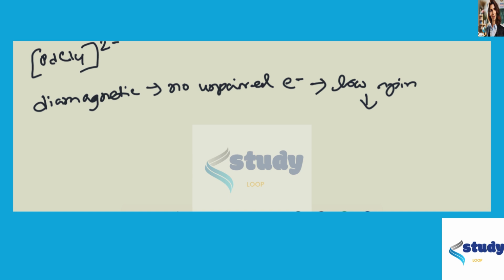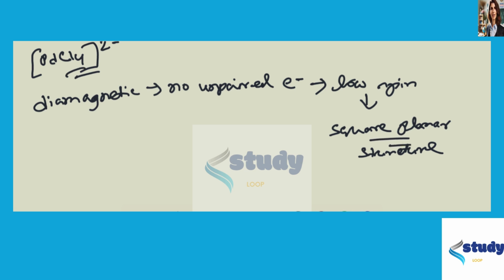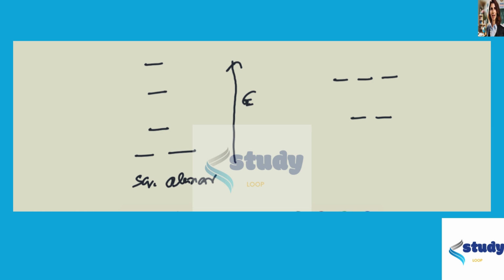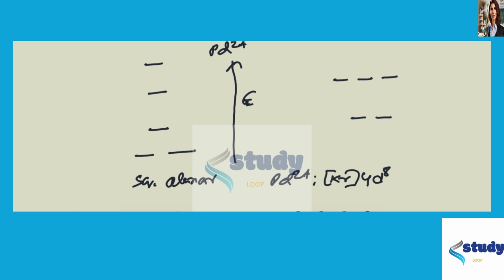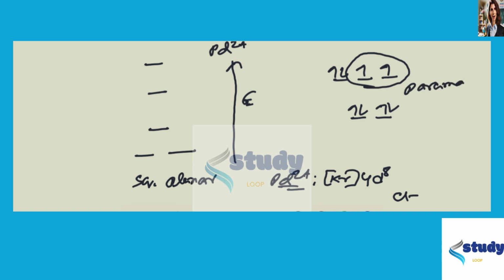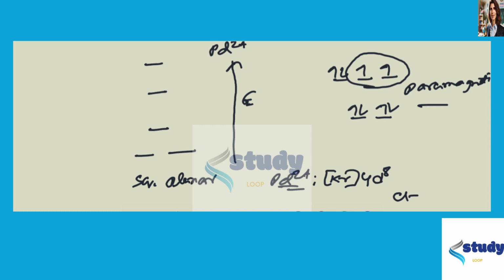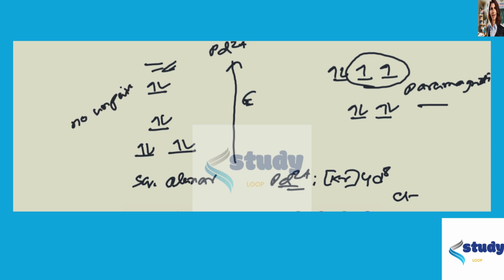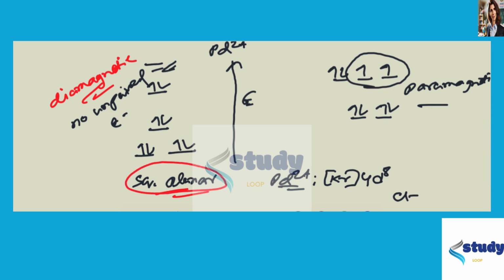[Chemistry] Gullium dichloride, , is a diamagnetic compound that conducts electricity when fused.